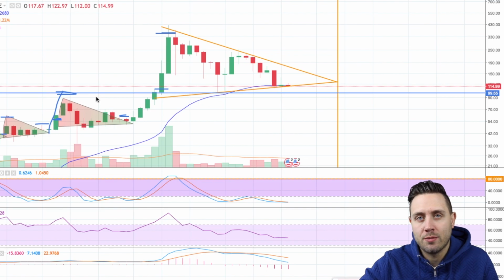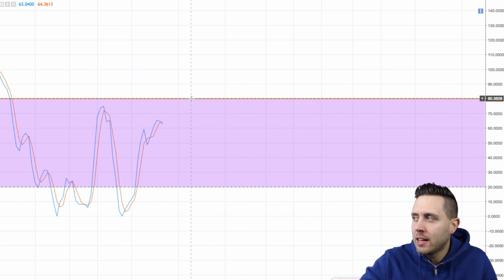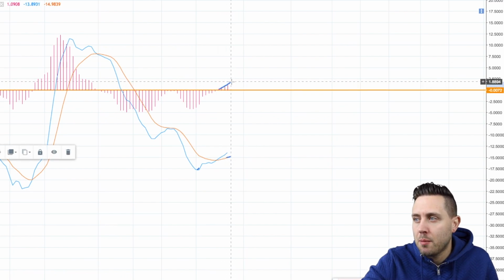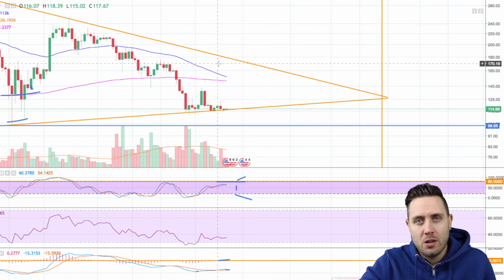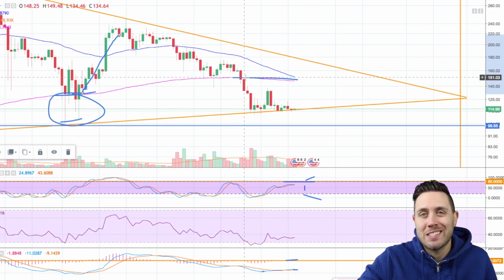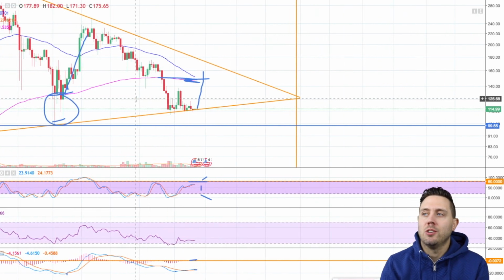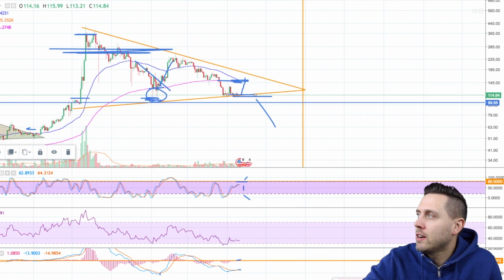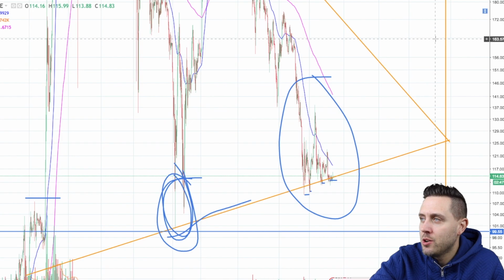Litecoin Charts & Bullish Indicators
It's been a few days since we looked at Litecoin charts and price, so let's check it out. While LTC has some bullish looking indicators, it is still under the 200 ema, and only time will tell if we get that upward momentum we really need to break it.

⚡BE FEATURED IN OUR INTRO’S - Simply send in a 321 video saying “What’s up everyone this is __________, Crypto Capital Venture, it’s (date)